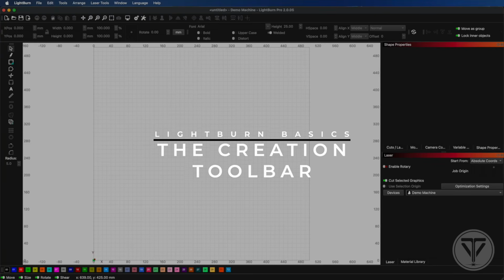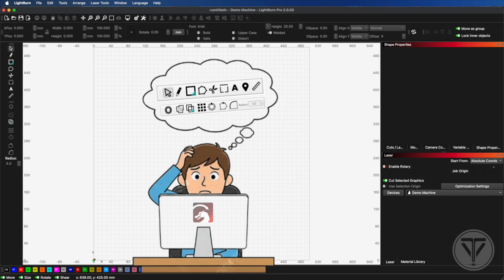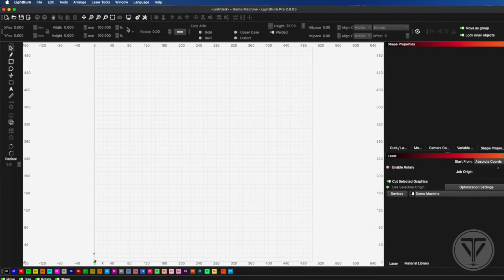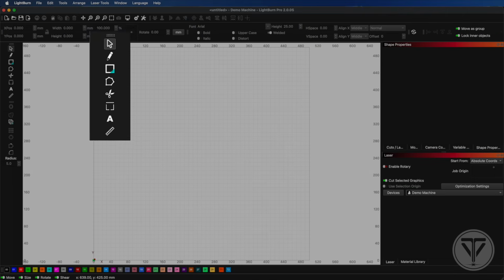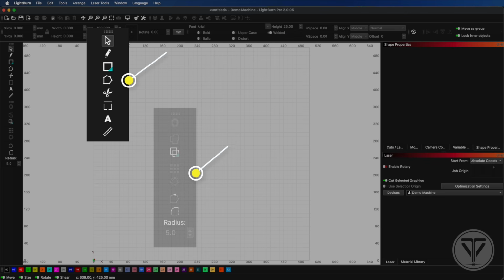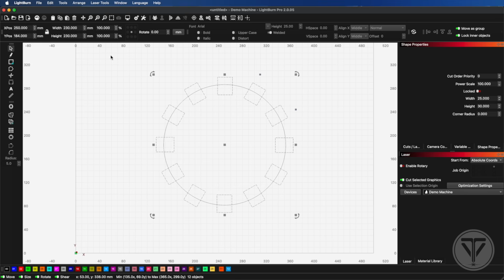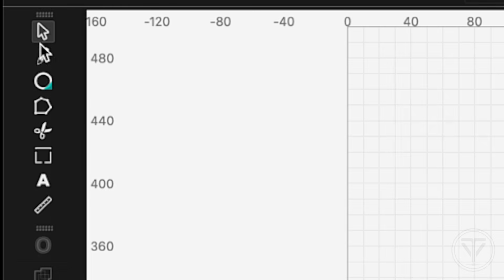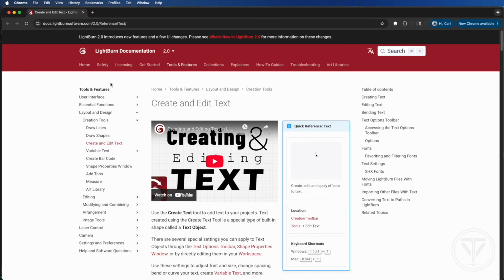Confused by LightBurn? Start with the Creation Toolbar First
If you are new to LightBurn, the interface can feel overwhelming. In this video, we are stripping away the complexity to focus on the Creation Toolbar—the foundation of every project you'll build.

We’ll walk through each tool to explain its primary use case and how they work together, giving you the confidence to start creating your own laser projects from scratch. This is a high-level overview designed to get you comfortable with the layout before we dive into deeper tutorials for each tool!

🎯 What You'll Learn:
* What is the Creation Toolbar
* The Select tool: Selecting, moving, and scaling objects
* Drawing custom paths with the Draw Lines tool
* Creating rectangles, circles, polygons, and stars with the Draw Shapes tool
* The basics of Edit Nodes for fine-tuning shapes
* Cleaning up designs with the Trim tool
* Adding and formatting text with the Text Tool
* Using the Measure tool to inspect your geometry
* Adding Tabs (Bridges) to keep your parts secure during a cut

💬 Have questions about the Creation Toolbar or other LightBurn features?

The Tinkerverse - Education and coaching for your laser journey

LightBurn -  Layout, editing and control software for your laser cutter